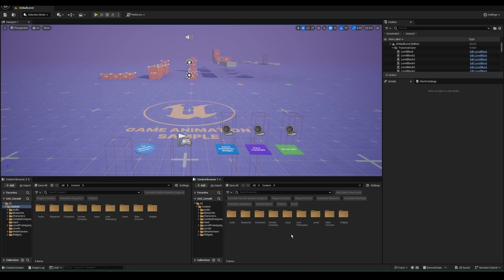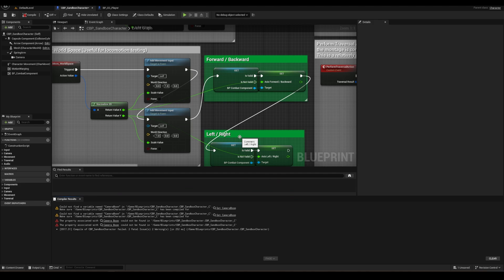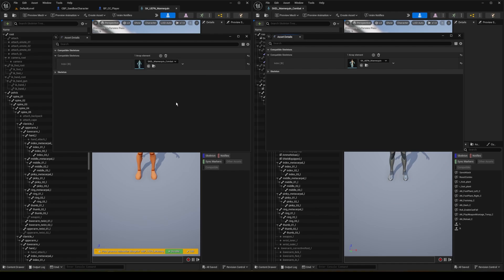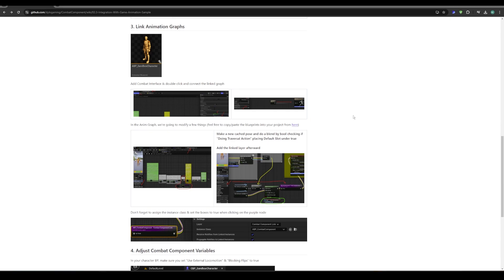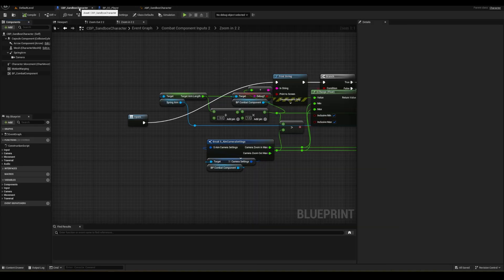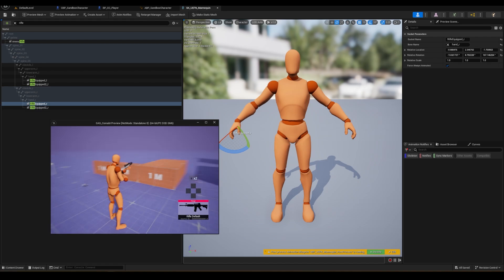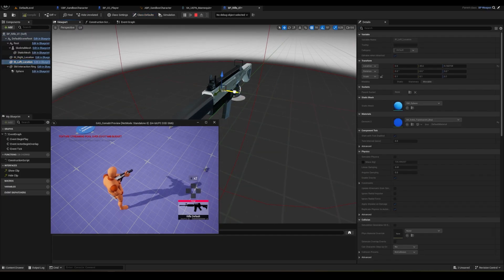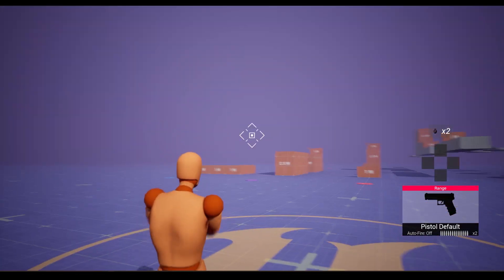Combat Component - Tutorial Integration - Game Animation Sample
Timestamps:
00:00 Intro
00:08 Tutorial
02:13 Fix joints disconnecting